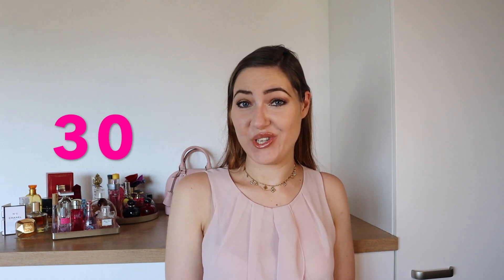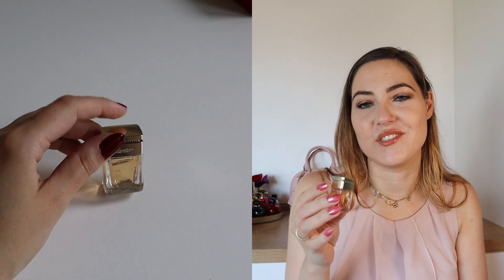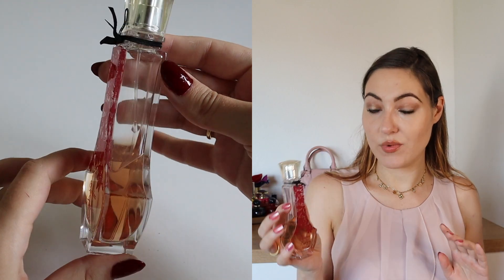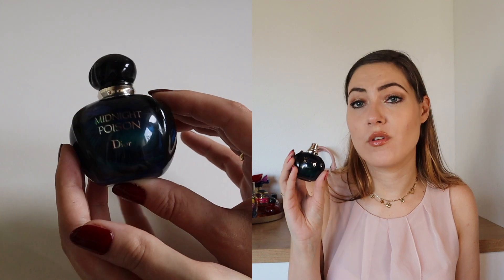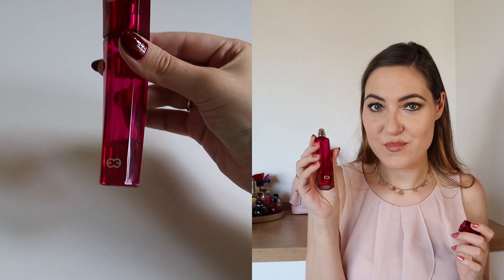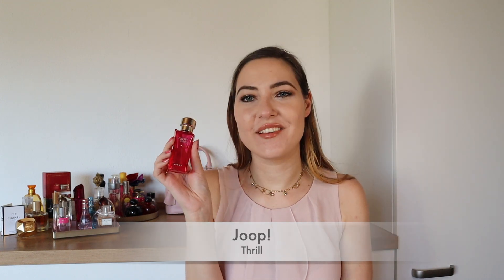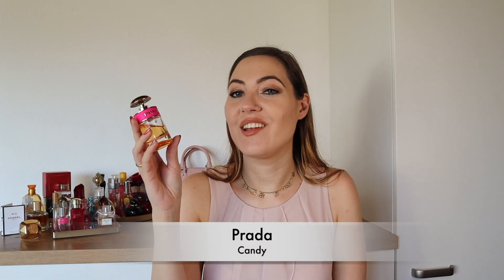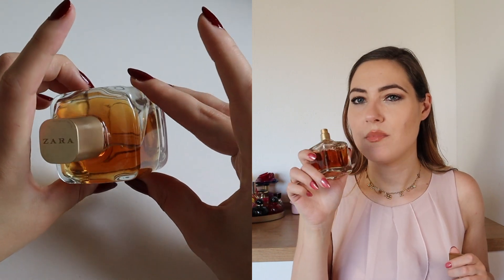My entire PERFUME collection 2021 - DESIGNER brands as Balmain, Cartier, Chanel, Dior, Escada& Prada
I want to show you my entire 30 piece perfume collection, as of 2021. I introduce the perfumes in alphabetical order, discuss the scent notes of each fragrance and share me personal thoughts and memories about the perfumes with you.

If you are interested in a particular perfume,  I will leave you the timestamp, so you can jump right to that point:

01:56 Balmain Extatic
02:24 Bvlgari Omnia Crystalline
02:43 Burberry Brit – for her
03:10 Cartier La Panthère
03:47 Chanel Chance – Eau Tendre
04:24 Chanel N°5
06:08 Christina Aguilera By Night
06:37 Christina Aguilera Red Sin
07:05 Davidoff Cool Water Sea Rose
07:23 Davidoff Coll Water Woman
08:18 Dior Bronze Sweet Sun
08:55 Dior Hypnotic Poison
09:25 Dior Midnight Poison
10:20 Dior Miss Dior Cherie
11:04 Escada Agua Del Sol
12:33 Escada Magnetism
13:09 Escada Rockin Rio
14:06 Jil Sander Simply
15:07 Jil Sandler Sport
15:34 Jimmy Choo For Woman
15:49 Joop! Thrill
16:24 Juicy Couture Couture Couture
16:58 Lacoste Touch of Pink
17:29 Marc Jacobs Lola
18:35 Paco Rabanne Lady Million
18:57 Prada Candy
19:34 Pussy Deluxe Cookie Cat
20:01 Salvatore Ferragamo Signorina
20:30 Victoria’s Secret Very Sexy
21:32 Zara Vainilla

Hope you enjoy the video of my entire perfume collection of 2021.

I'm a luxury lover on an average income - especially in love with designer handbags.